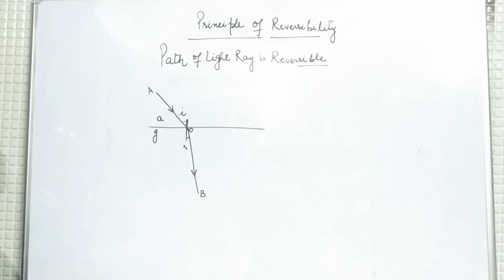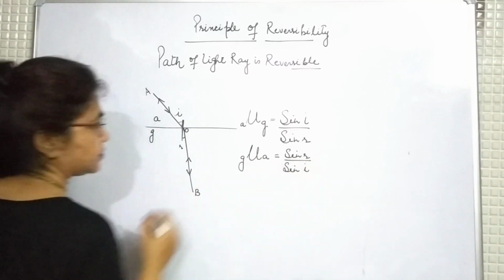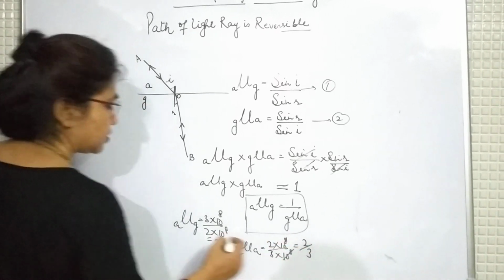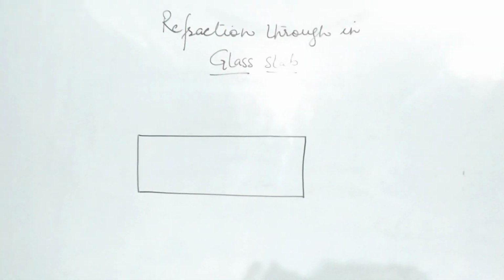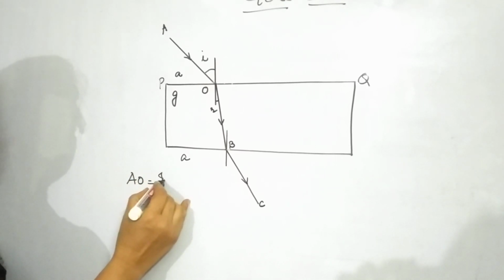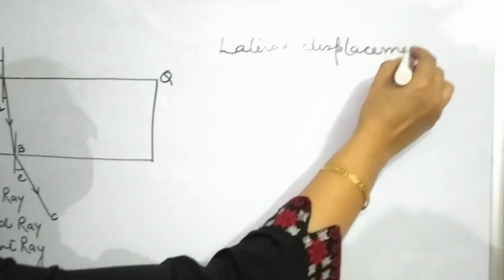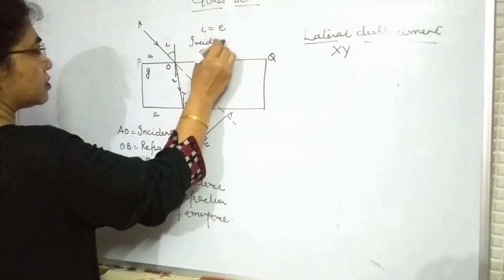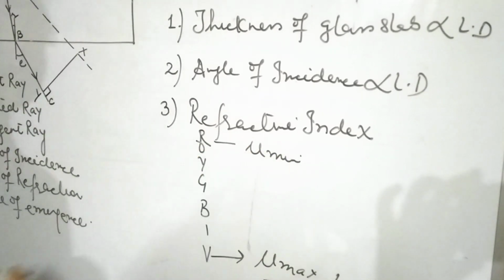ICSE II CLASS 10 PHYSICS II REFRACTION OF LIGHT (PART-C) II BY -: SEEMA DHIR